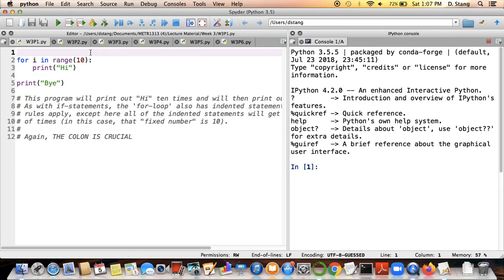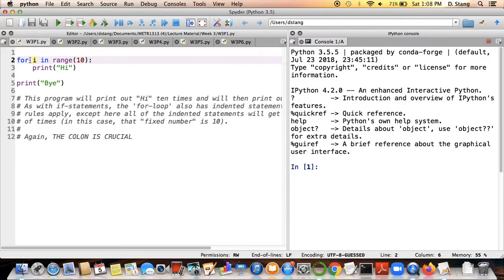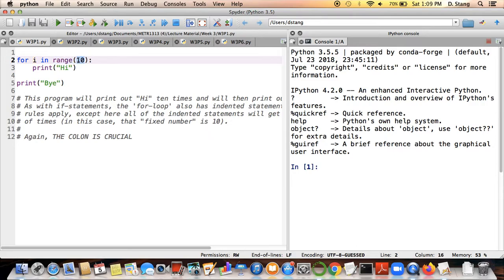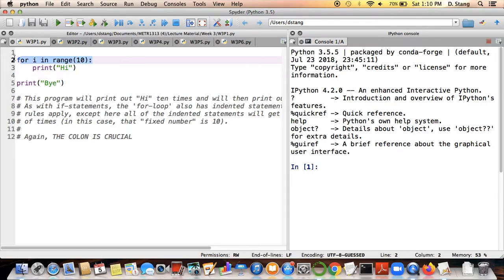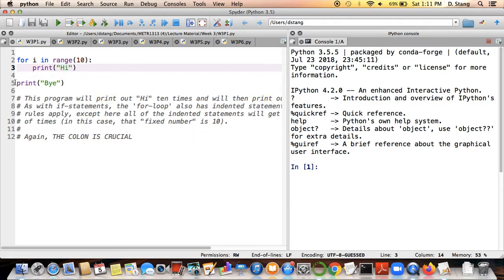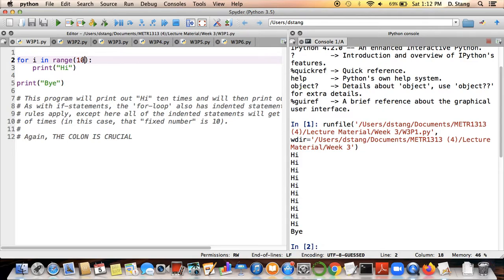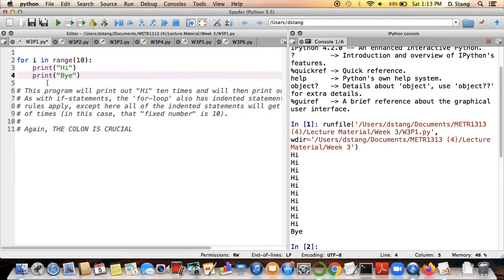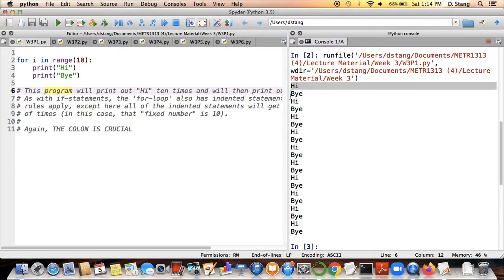METR1313 - Week 3 - Segment 1: Introduction to Python For-Loops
Loops are a very powerful and versatile tool. Here, we introduce the idea of a loop and how set up a simple loop in Python.